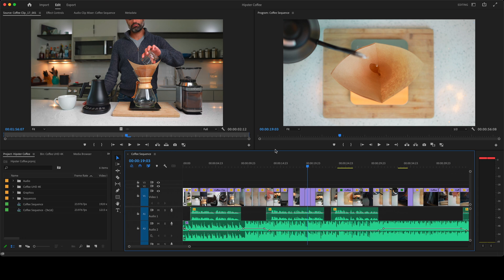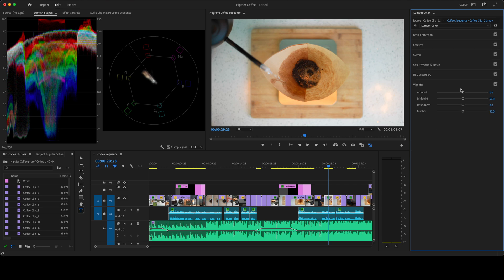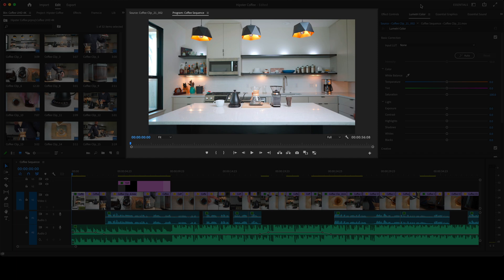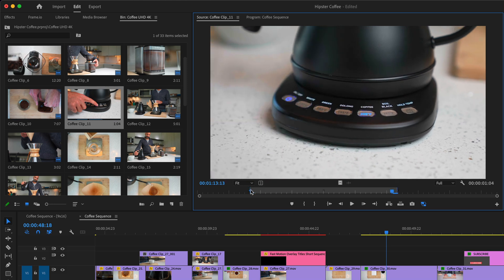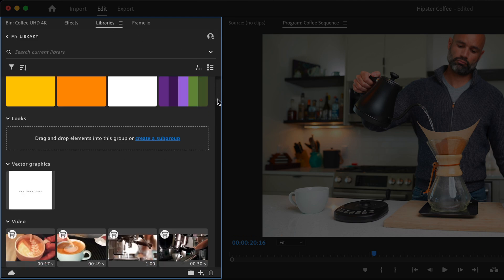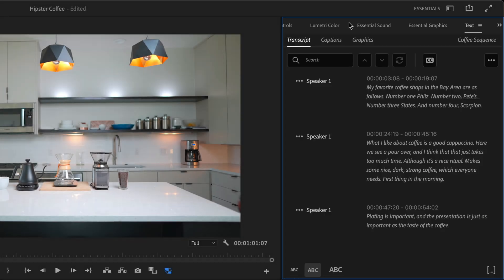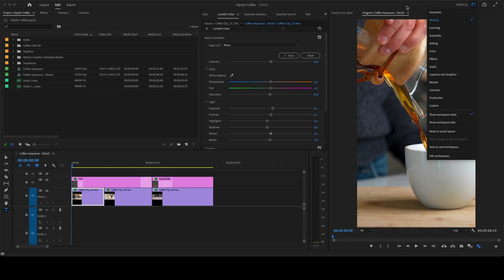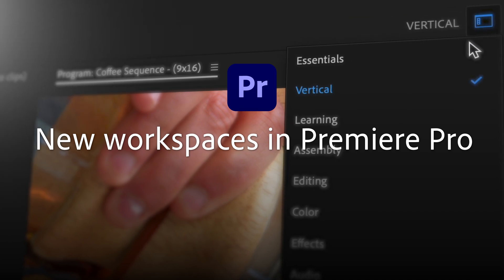What's New in Workspaces in Premiere Pro | Adobe Video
Learn to better utilize your Premiere Pro workspace in this tutorial! New workspace features include the ability to toggle through your control panels, more space to streamline your screen real estate, and a vertical video workspace for social media content! Let's get started!